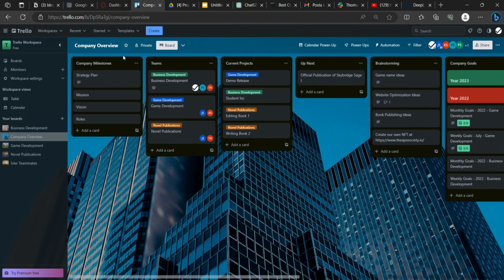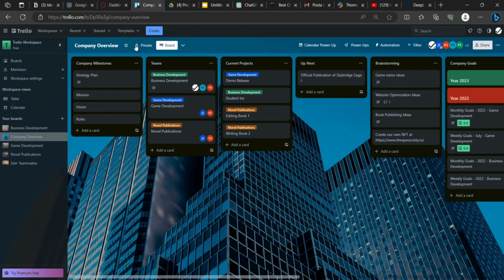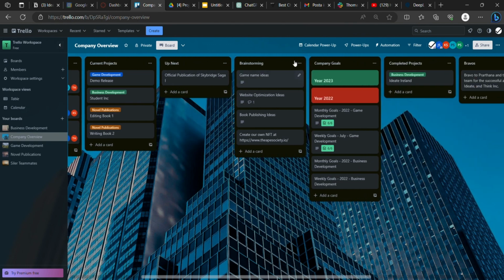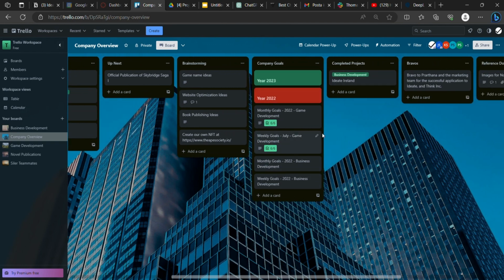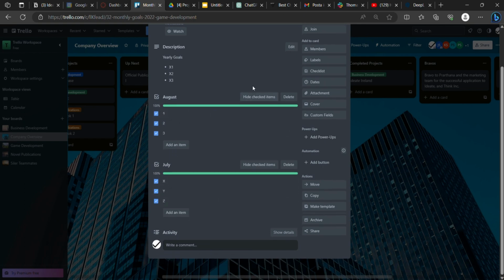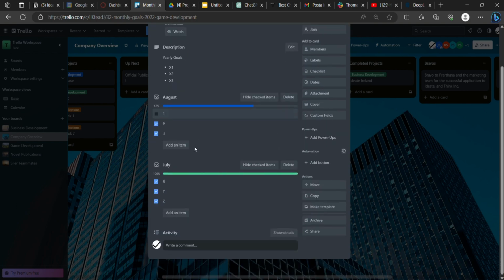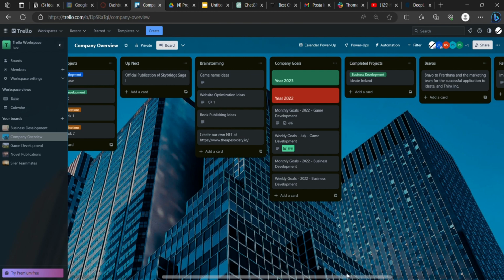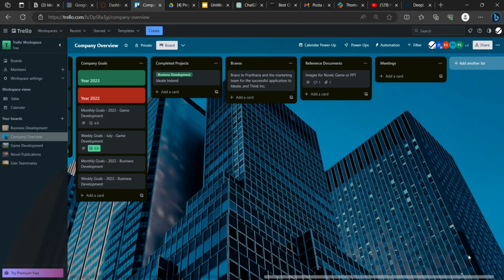Trello Dashboard Organization: Simplify Your Company Overview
In just a few minutes, you'll gain valuable insights into creating a visual and intuitive Trello dashboard that centralizes information, enhances collaboration, and boosts productivity. Say goodbye to scattered documents and hello to a streamlined workflow that keeps your team aligned and focused.